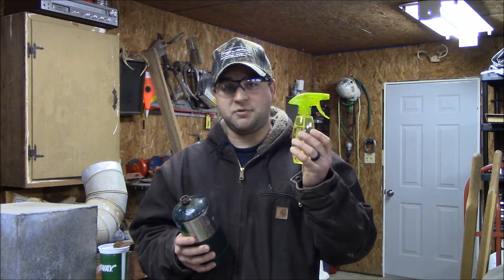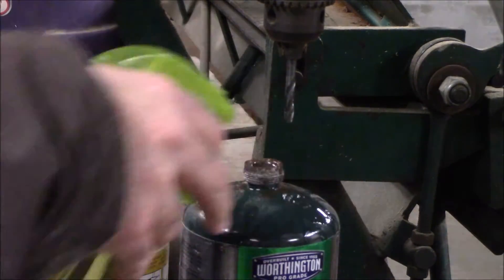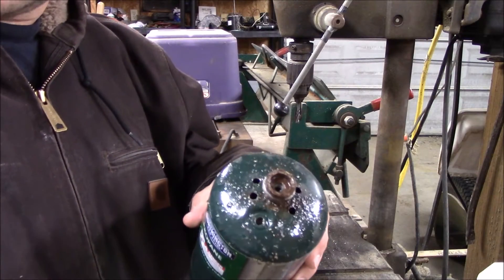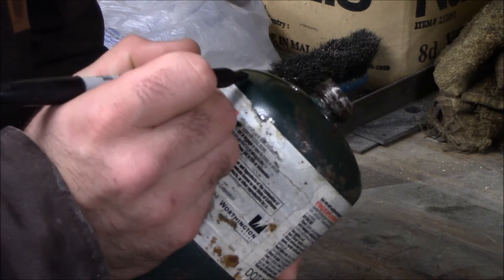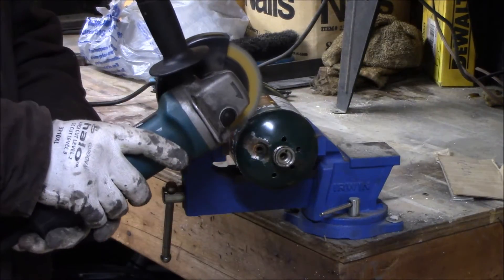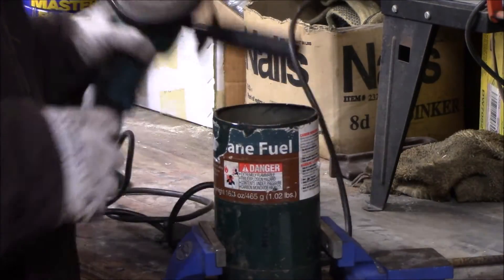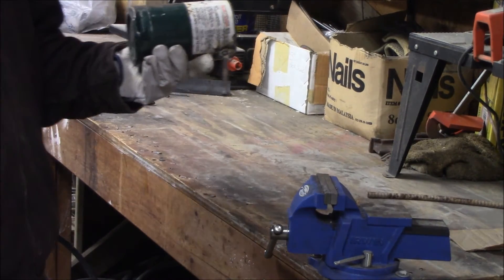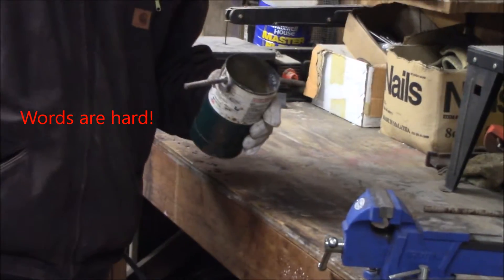How to build a crucible out of an old propane tank diy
In this video I show you how to build a crucible out of an old camping stove propane tank we had laying around. I haven't tried it out just yet, but it should work. It's made of steel which has a much higher melting temperature than aluminum, which is what I plan on using it for. I'll show it in action in another video and I will determine how well it will work. In the future I would like to do bigger and better videos and if you would like to help me with my video budget feel free to click the "donate to bs with aj" button on my page.